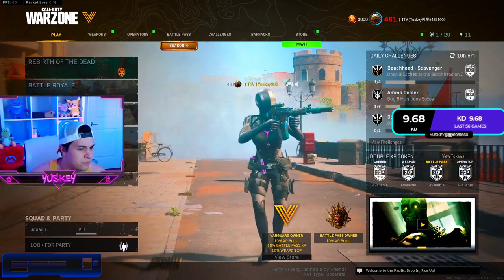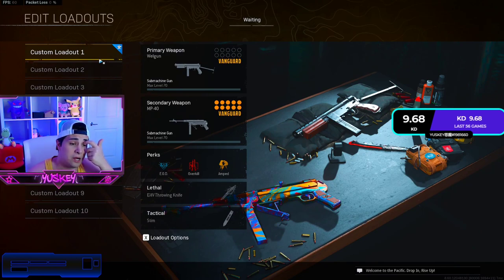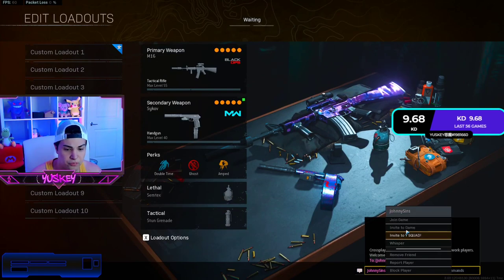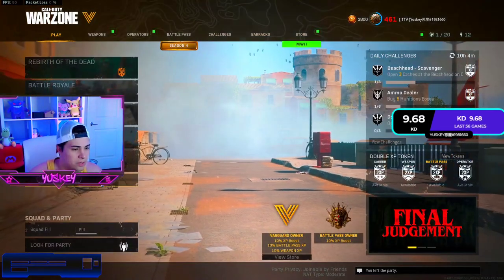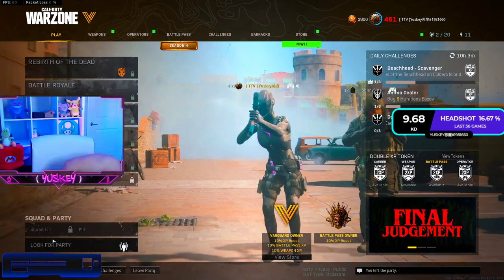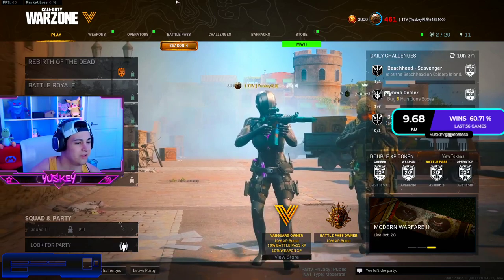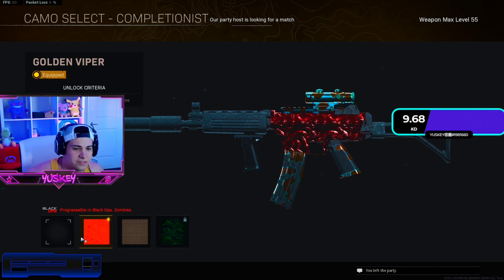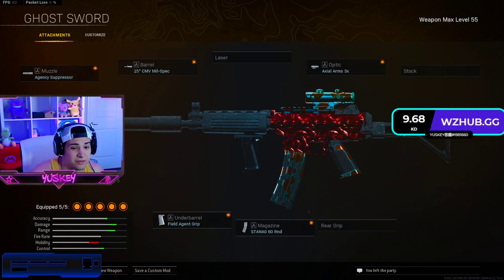*NEW* CAMO SWAP GLITCH AFTER MIDSEASON UPDATE! STEP-BY-STEP ,EASY TUTORIAL! 😍😍🔥🔥😍😍🔥🔥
I'm the #1 solo player for kills in Modern Warfare (don't include the hackers please lol)

You will need a mouse for this,even if you are on console!
Make sure to spam as in the video,for the perfect timing!

Camo swap glitch
MW Warzone
Battle Royale
New Warzone
Best Warzone loadout
Warzone settings
Modern Warfare
Best SMG in Warzone